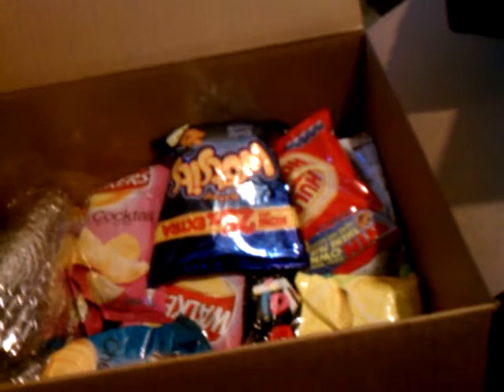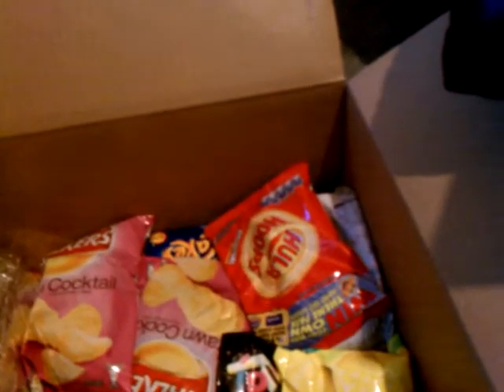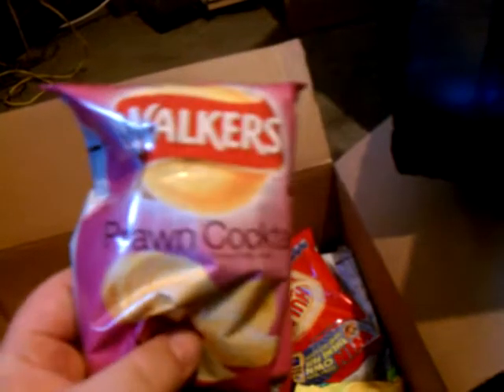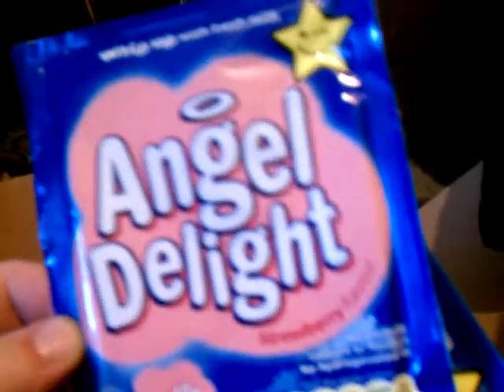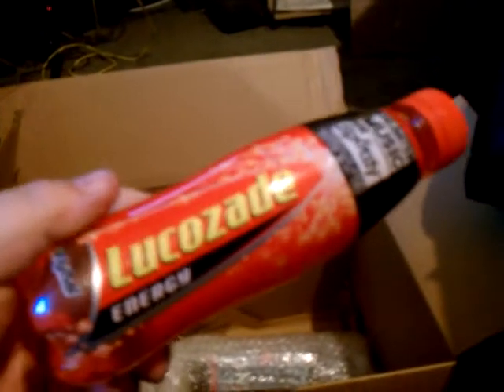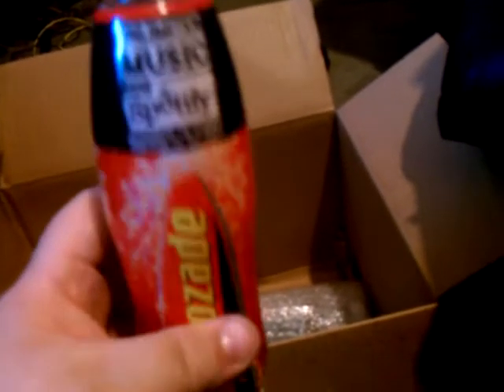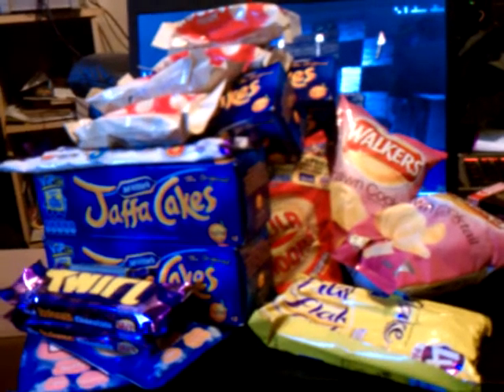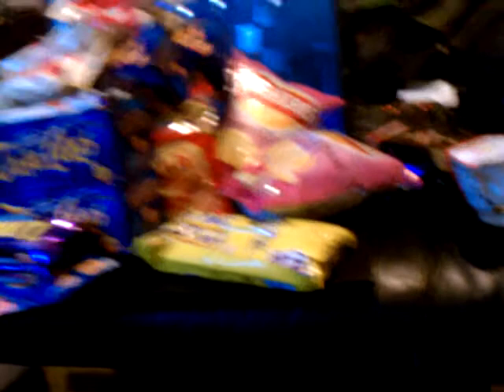Wyldwulf's britishfoodshop delivery